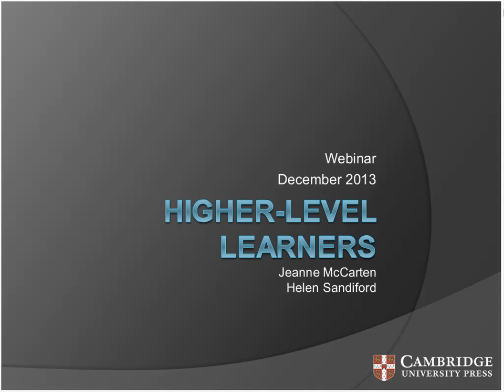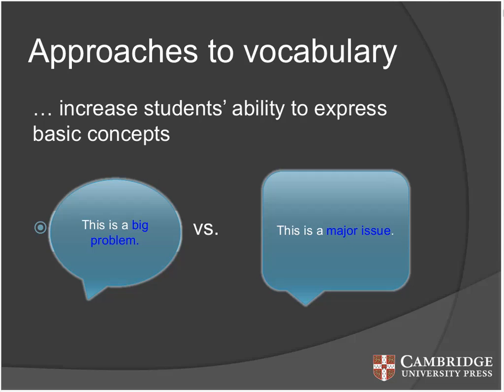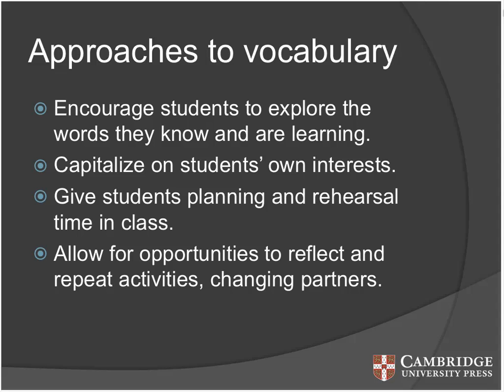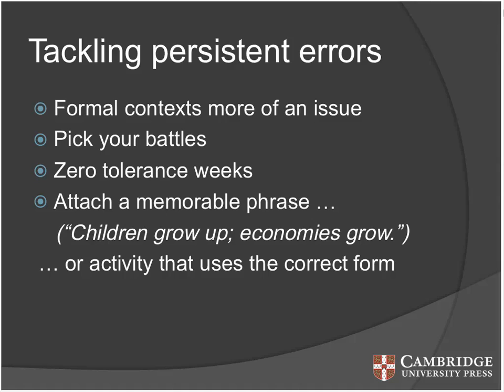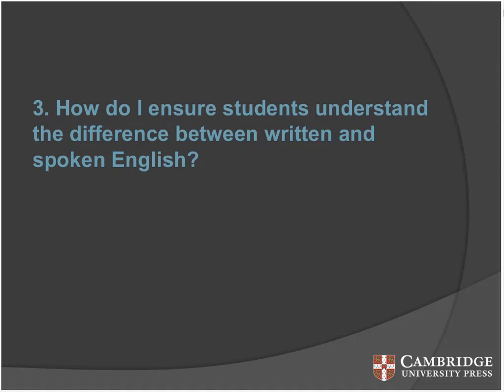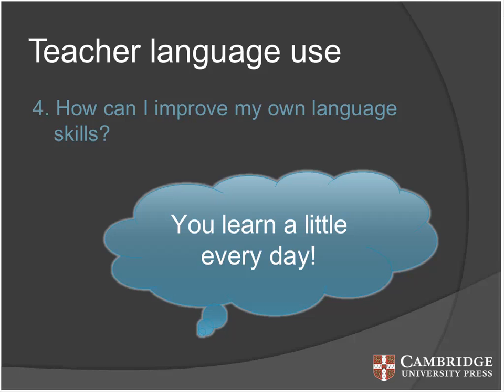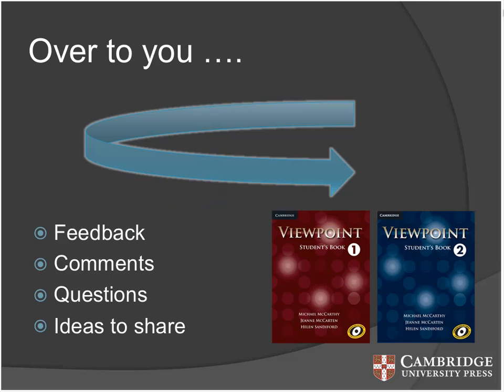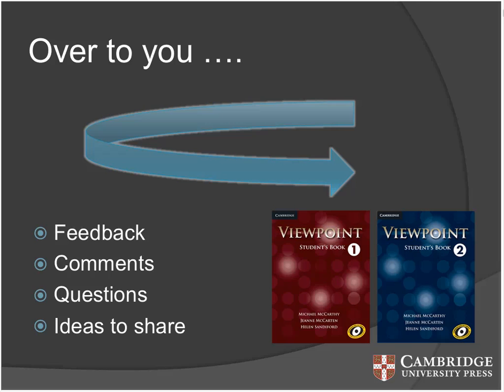Higher Level Learners - Jeanne McCarten and Helen Sandiford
What challenges do you face when teaching students at higher levels (CEFR B2 & C1)? This is a question we asked teachers on Twitter and Facebook. Their responses show a surprising number of common issues that teachers experience.

This webinar recording addresses these issues and was led by two of Cambridge University Press's leading authors, Jeanne McCarten and Helen Sandiford (Touchstone and Viewpoint).